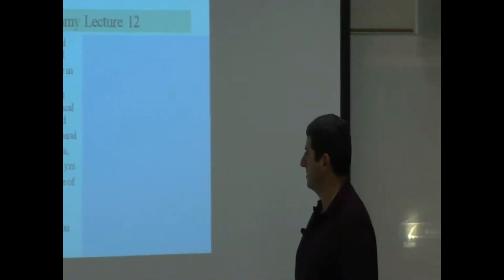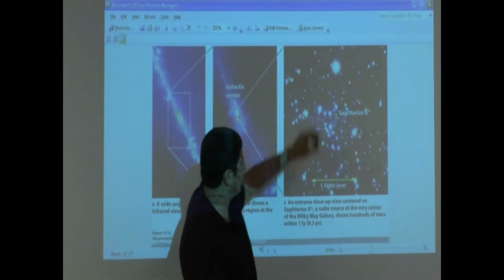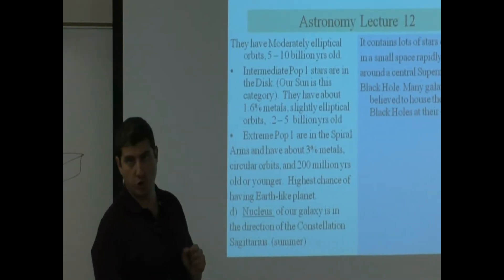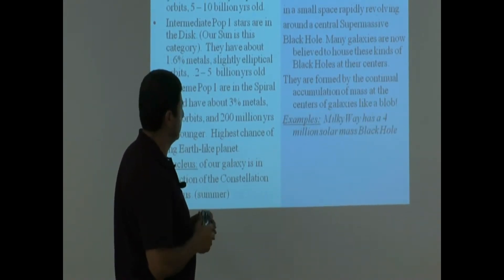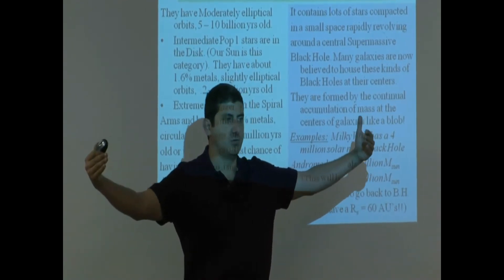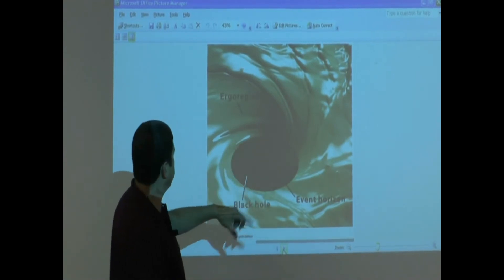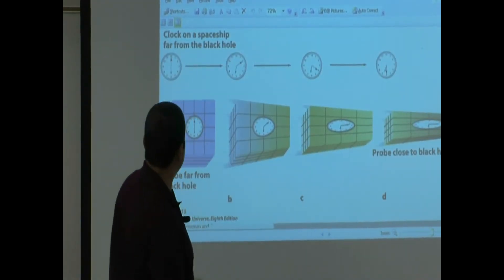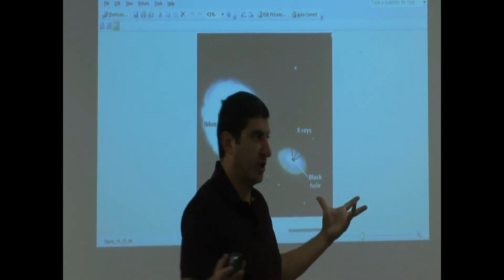Lecture 12b (Supermassive Black Hole at Center of Milky Way)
This video describes the properties of the Supermassive Black Hole that lies at the center of the Milky Way and what evidence we have of its existence as well as the existence of such black holes at the centers of other galaxies such as Quasars.